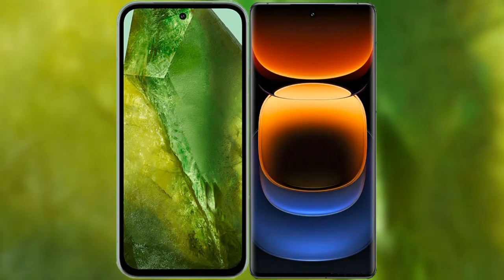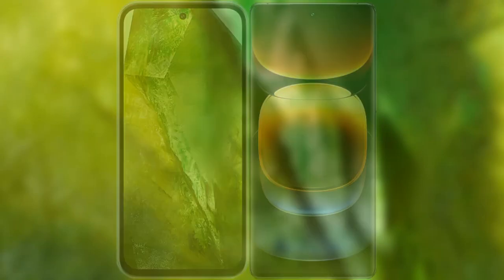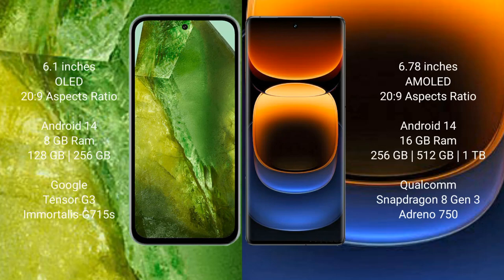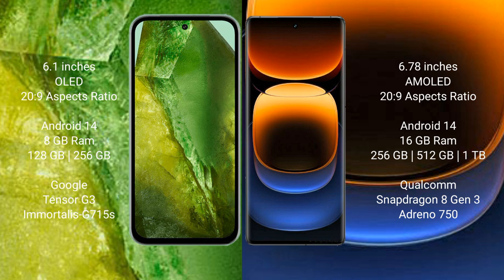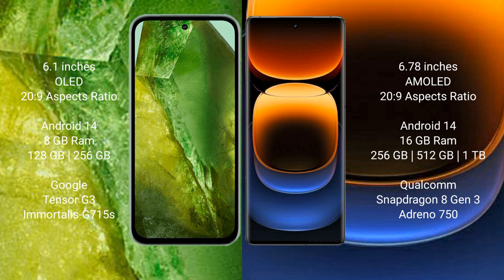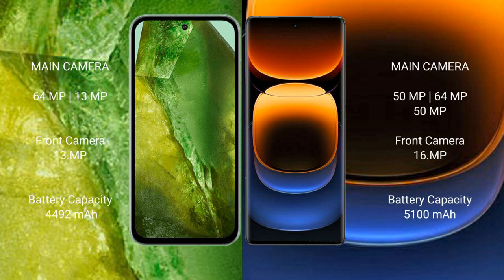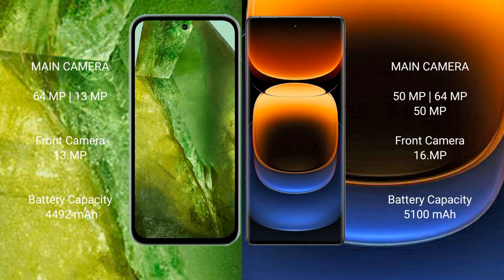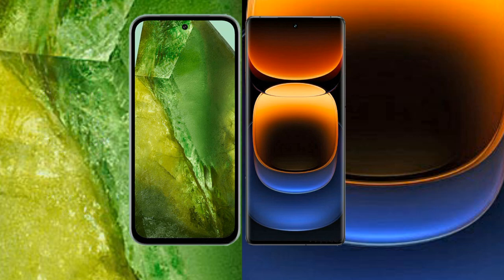Google Pixel 8A vs Vivo iQOO 12 Pro Review